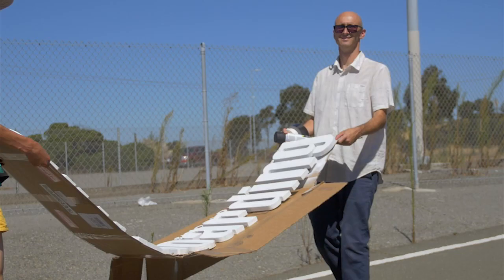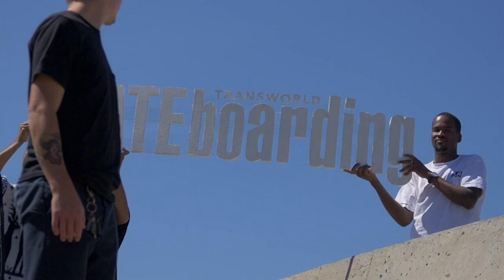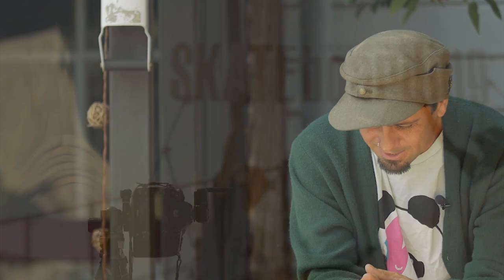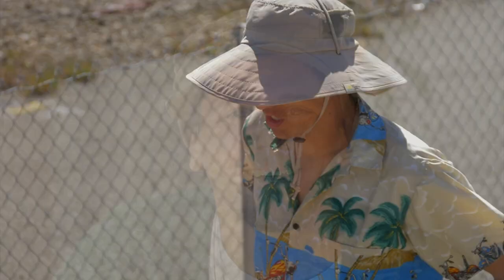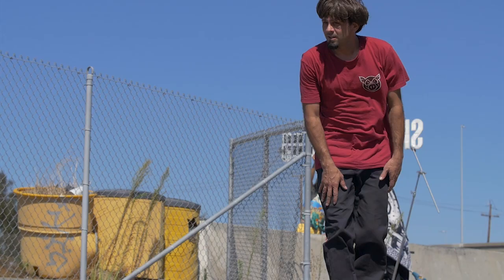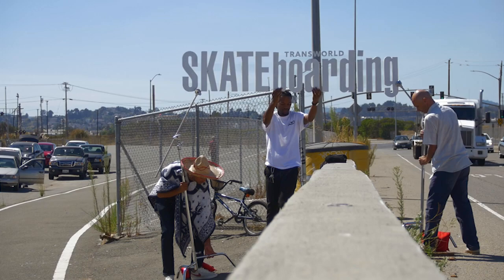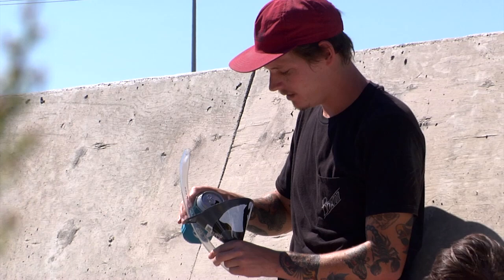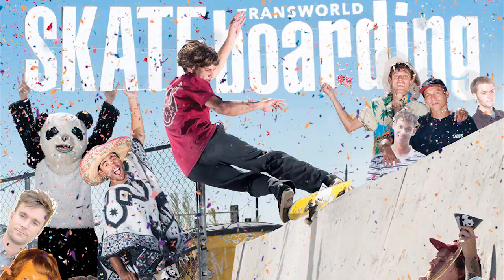Behind the Cover: 15 Years of enjoi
Louie Barletta tells the story of our December 2015 cover. The whole team, Dave Chami's photographic genius, a lot of work and a little bit of luck. This one was a hell of an undertaking.
Photo / @davechami
Video / @falcor408